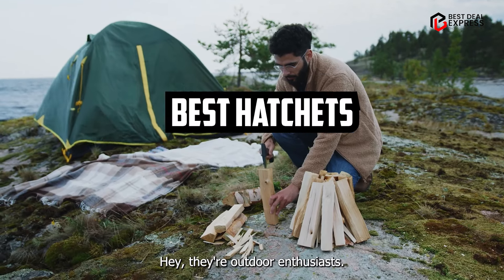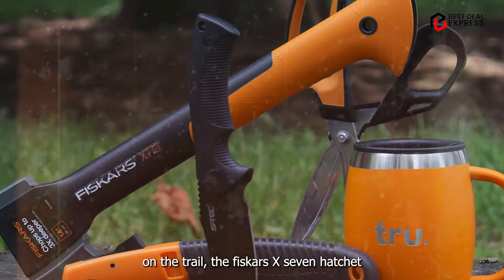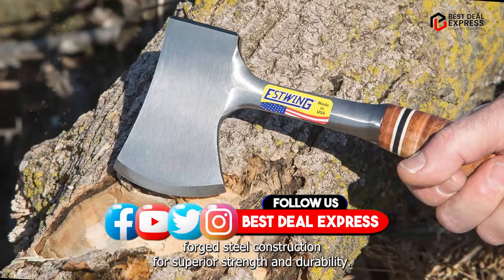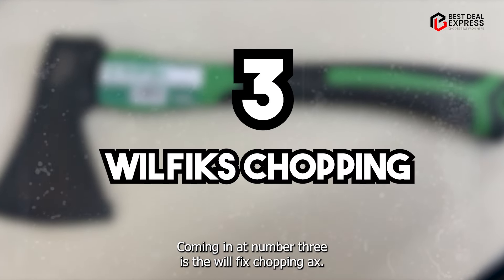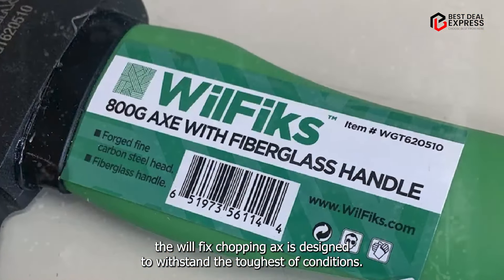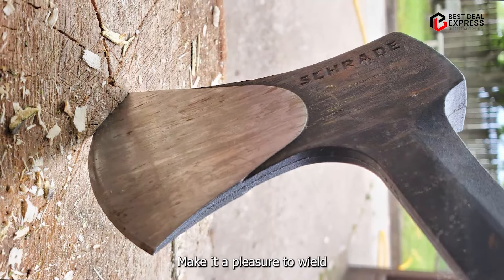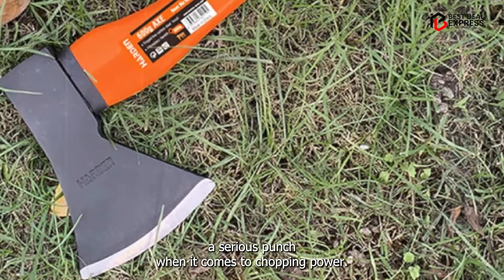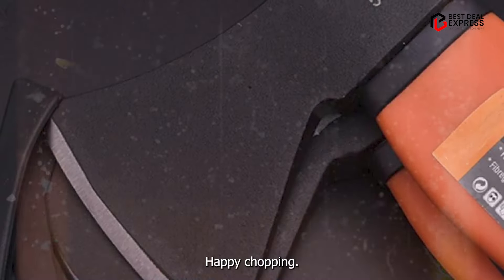Hatchet Hero: 5 Unexpected Uses That Will Blow Your Mind (2024 Guide)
Links Get From Here:

1 . Fiskars 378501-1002 X7 Hatchet

2 . Estwing Sportsman's Axe

3. . WilFiks Chopping Axe

4 . Schrade SCAXE10 Stainless Steel Blade

5 . Edward Tools Harden Camping Axe

Hatchet Hero: Mastering Chopping, Splitting & More (2024 Guide)